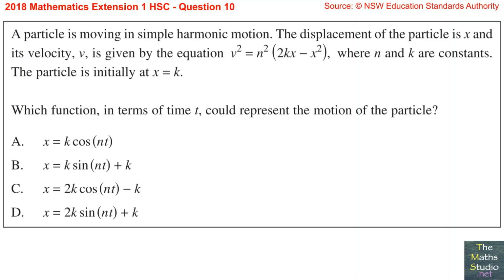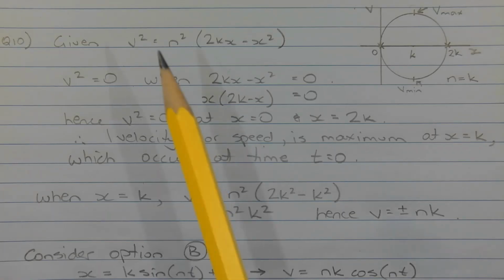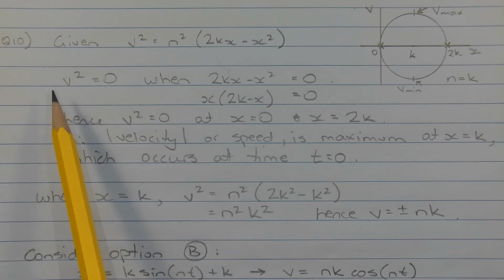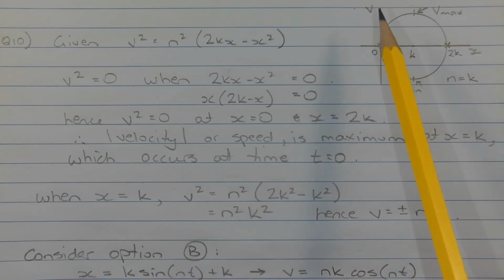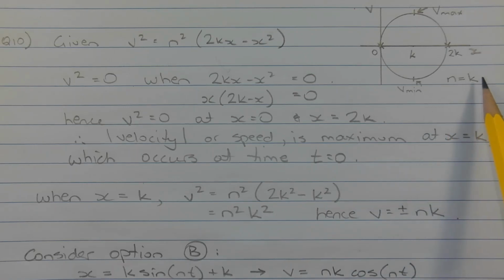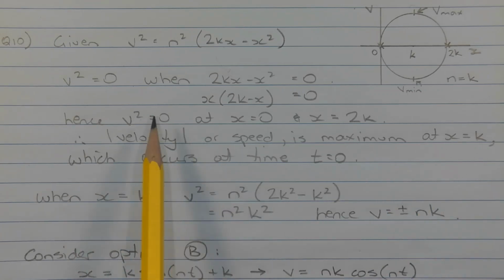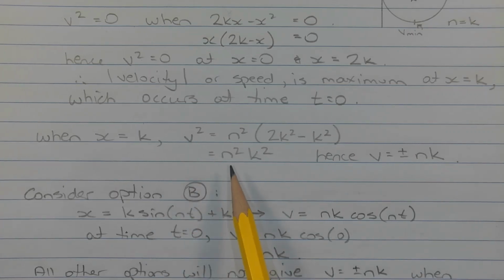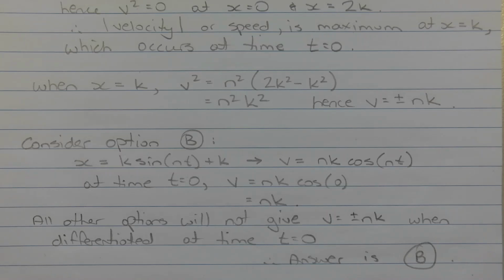2018 Maths Extension 1 HSC Q10 Find simple harmonic motion displacement equation given velocity